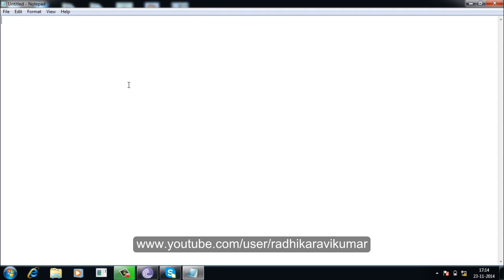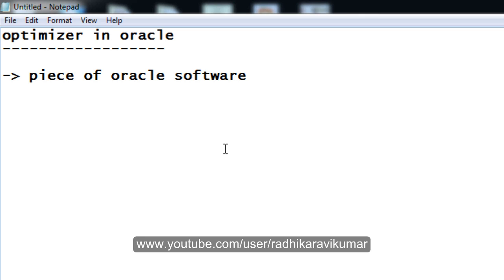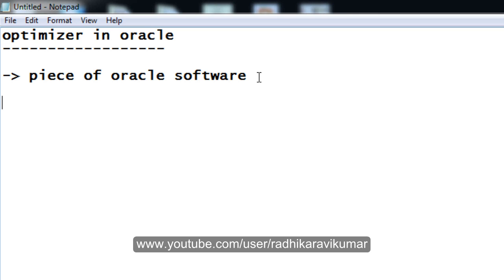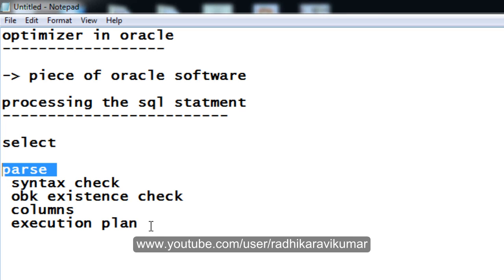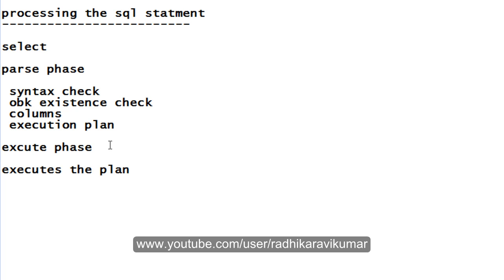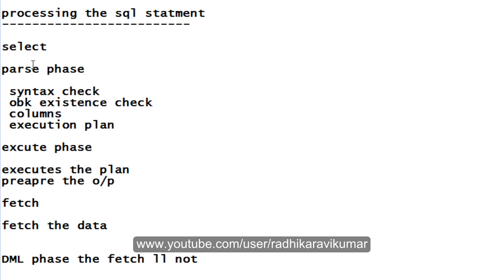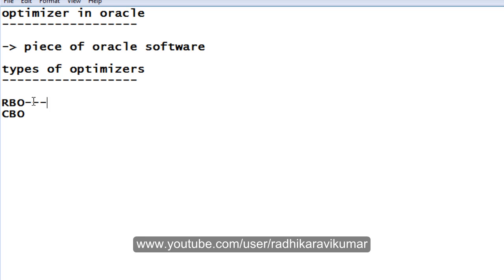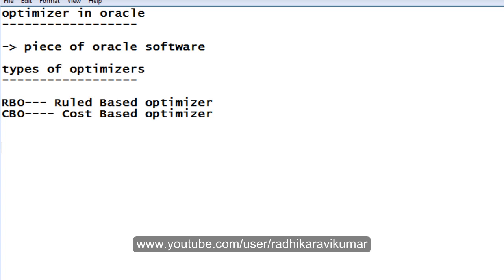SQL: Introduction to Optimizer in Oracle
In this tutorial, you'll know what is the meaning and use of Optimizer in Oracle